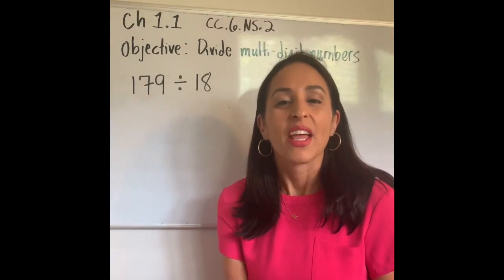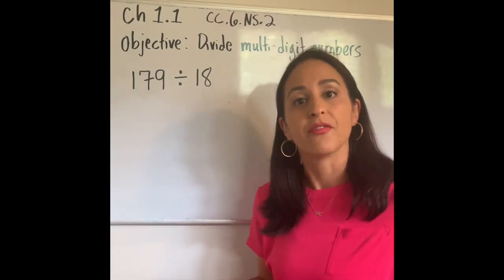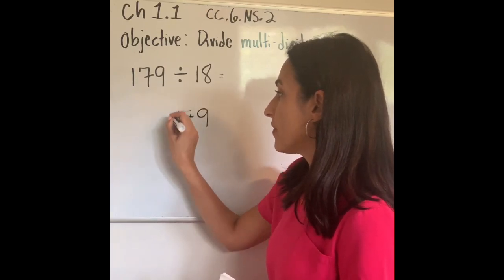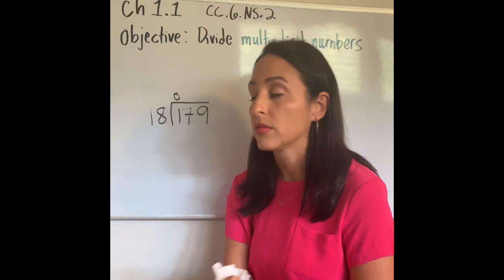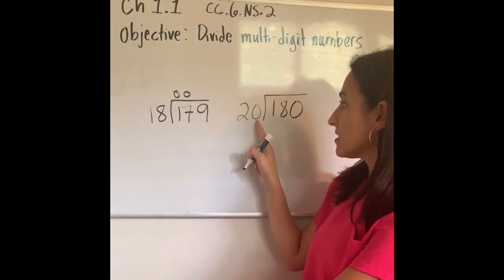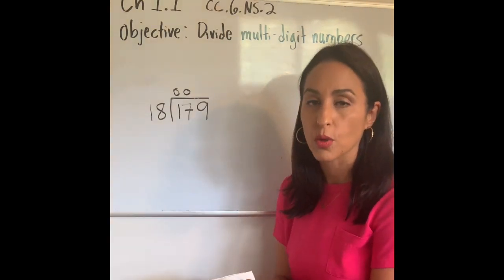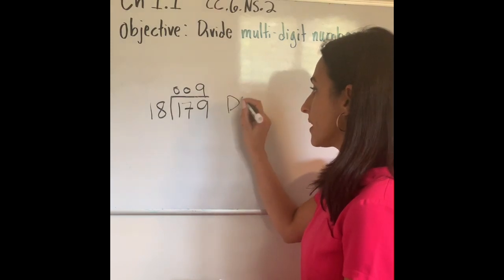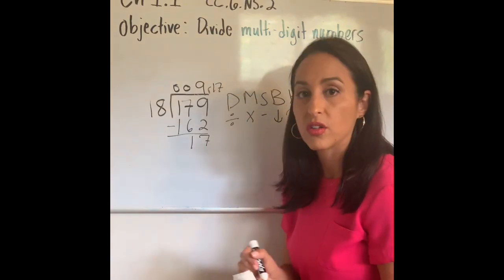Go Math 6th grade 1.1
CC.6.NS.2  compute fluently with multi-digit numbers
long division